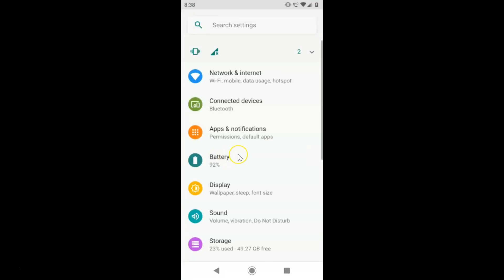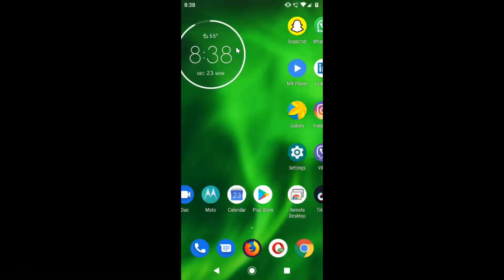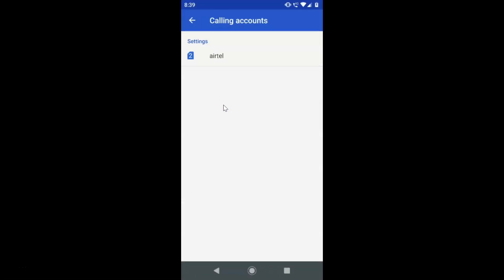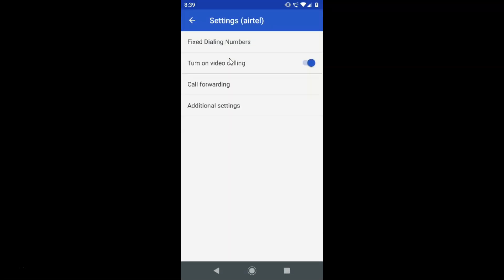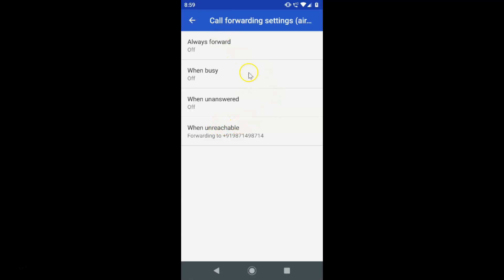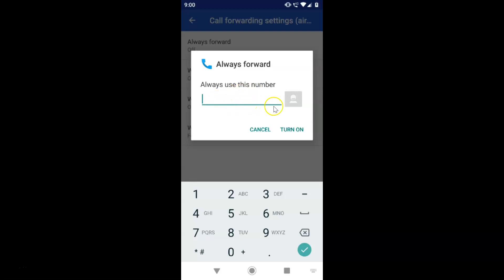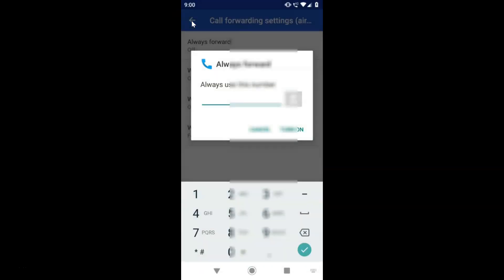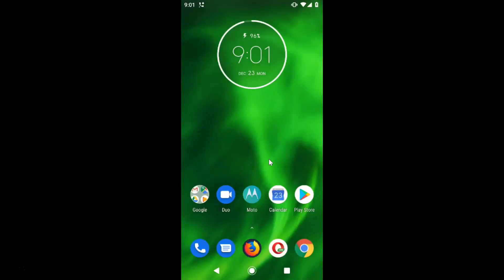How to Activate Call Forwarding in Moto G6 Running Stock Android Version 9.0 Pie?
Step 1: Open 'Phone' App, and then tap on 'Three Dots' at the top right.

Step 2: Tap on 'Settings,' and then tap on 'Calling accounts.'

Step 3: Tap on the SIM for which you want to enable call forwarding. After that, tap on 'Call forwarding.'

Step 4: Now, Choose from the options like 'Always Forward' or 'When Busy' or 'When Unanswered' or 'when unreachable.'

Step 5: After that, provide the number at the Pop-Up, and then tap on 'Turn On' link.

It's done.